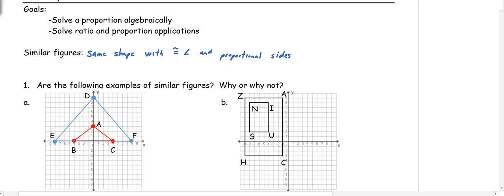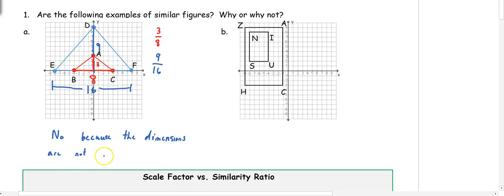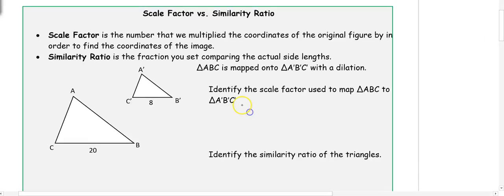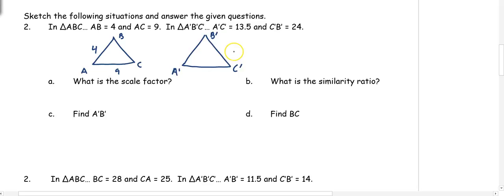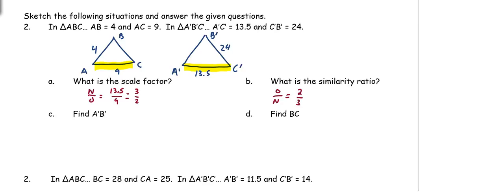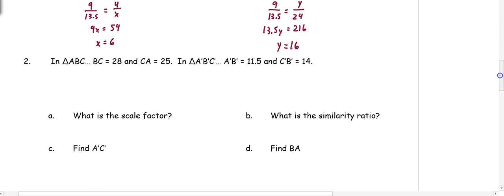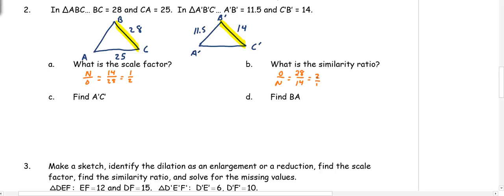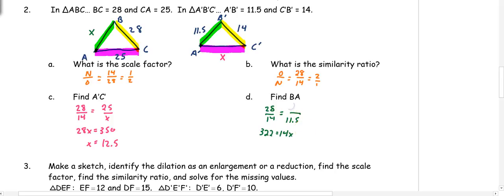U9D3- Similiar Figures intro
U9D3- Intro to Similiar Figures, Determine scale factor and similiarity ratio